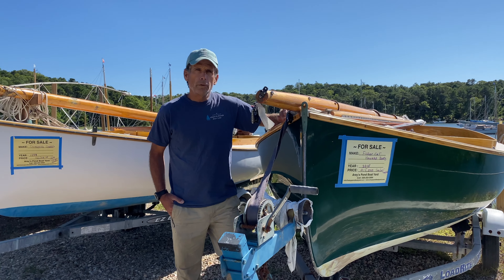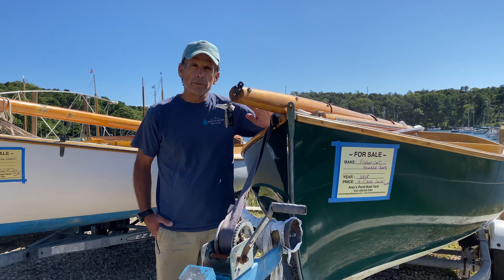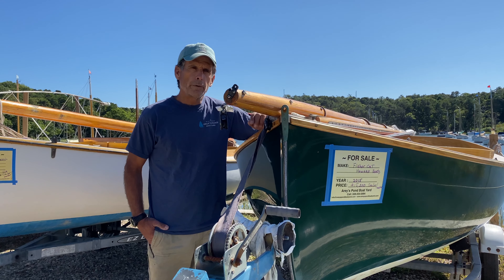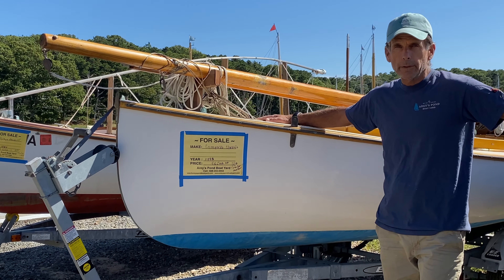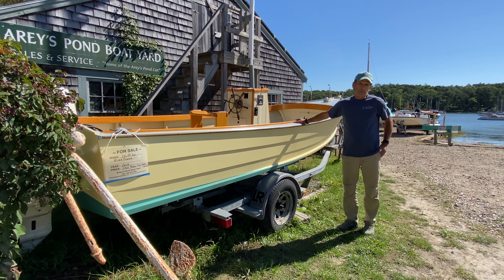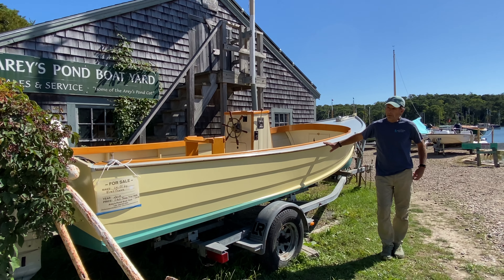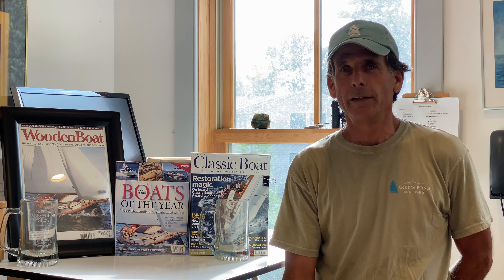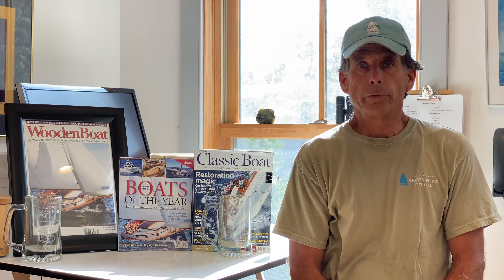Day 5 APBY Virtual Boat Show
Today we are featuring our brokerage listings, catboat tips and a wrap up to this week's event.